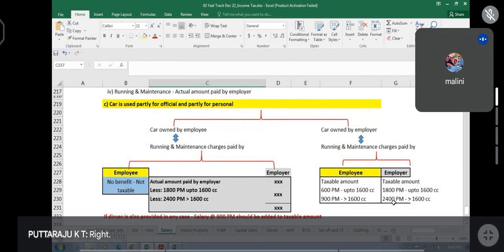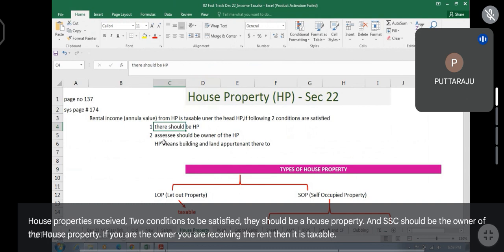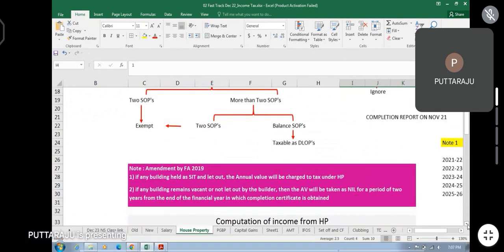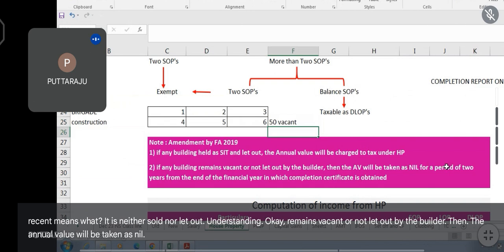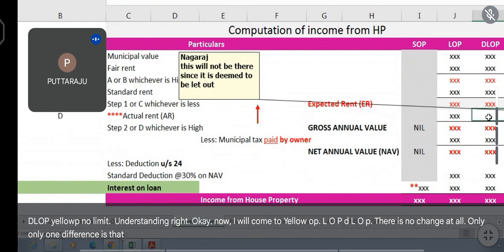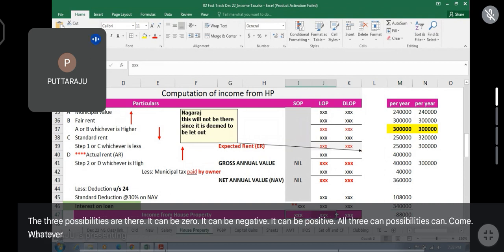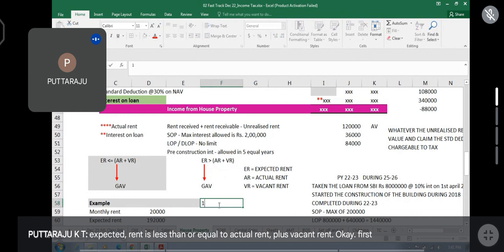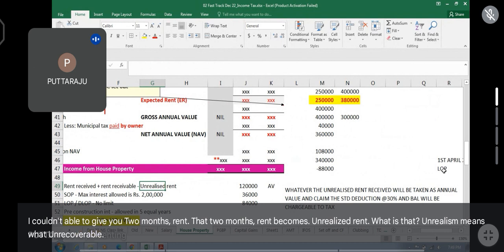Tax law part 21 in English | chapter 5 House property head | cs executive | icsi